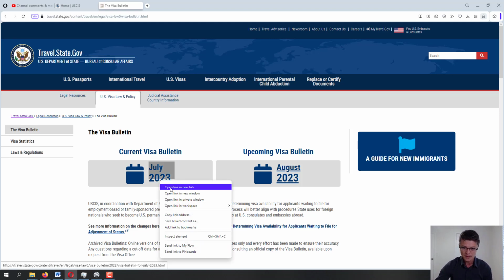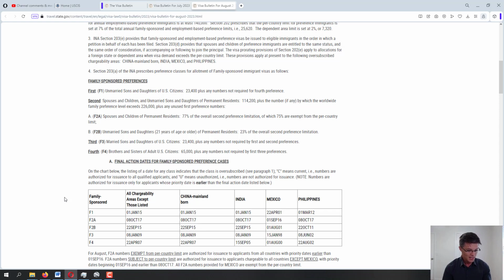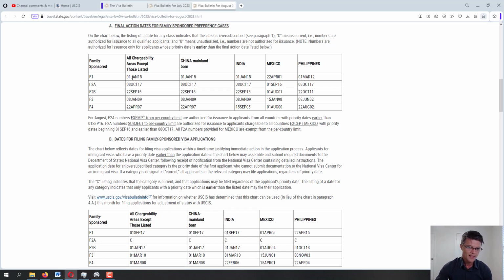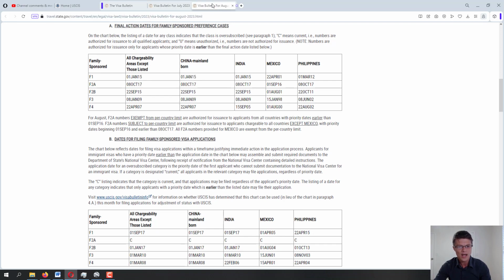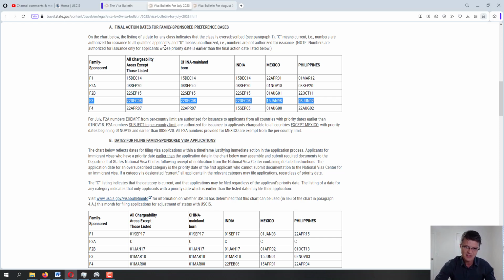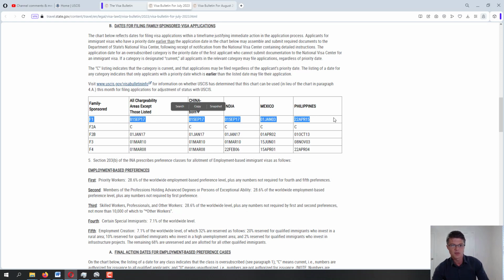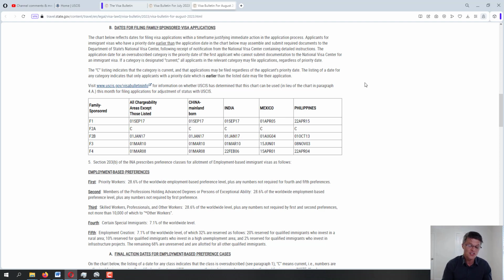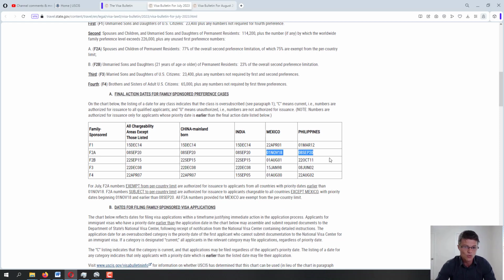Visa Bulletin August 2023: Family Immigration Petition and Immigrant Visa Backlog News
Welcome to this Free Immigration Help channel! In this video we will talk about NVC backlog or the immigration visa backlog that is causing family based immigration processing times to be really high for certain categories.

In this video, you will learn how to read visa bulletin and how to estimate visa bulletin predictions, from F1 to F4 visa bulletin categories.

For the purposes of this video, we will be looking at August 2023 visa bulletin.

Make sure to refer to visa bulletin 2023 for the most updated processing times.